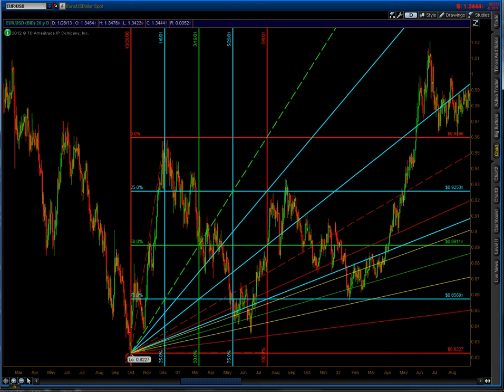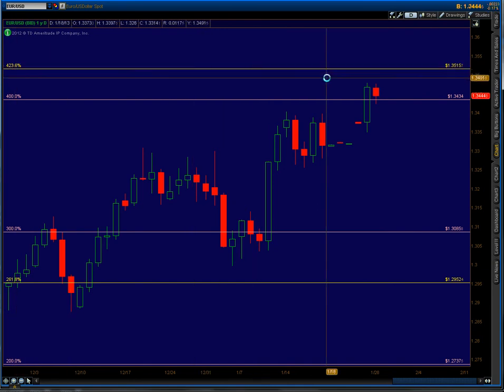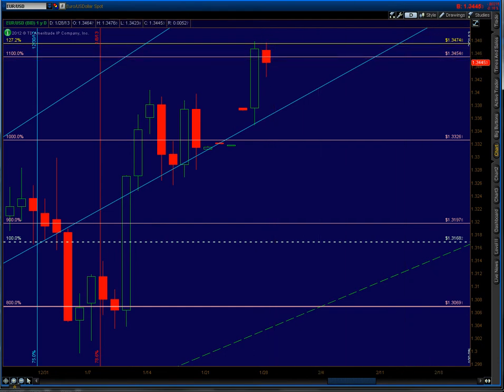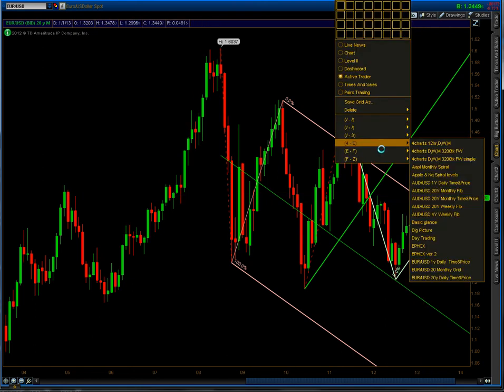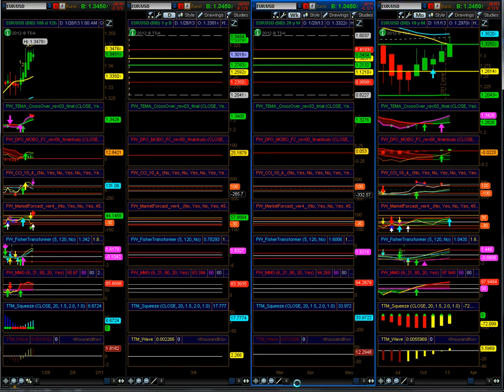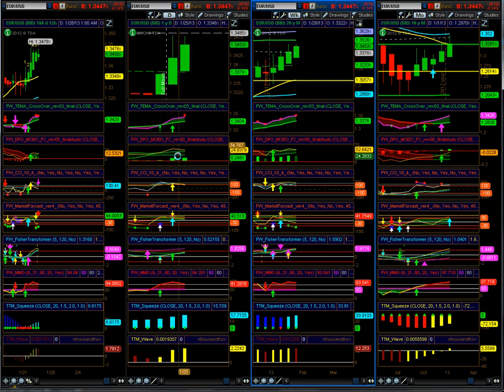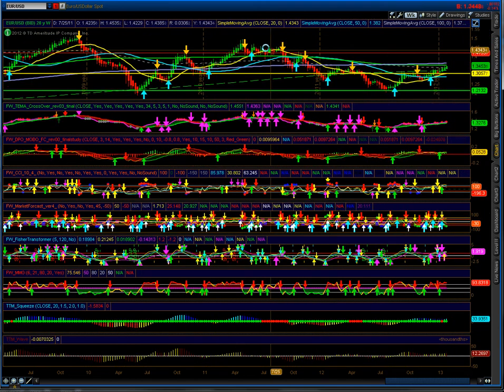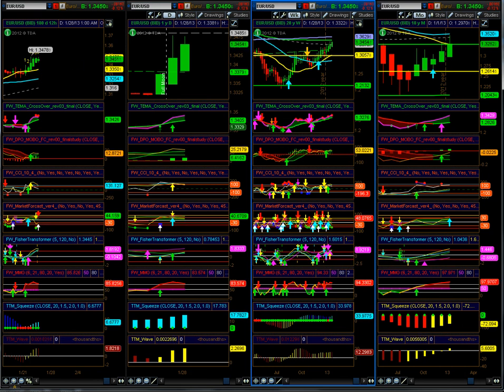EUR/USD Technical Analysis 1-28-13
EUR/USD may have found some Resistance!
Dates to watch for the month of Feb